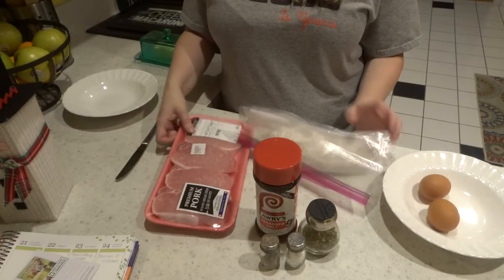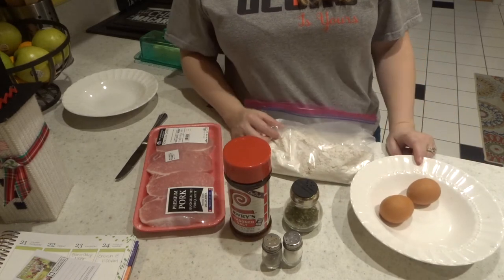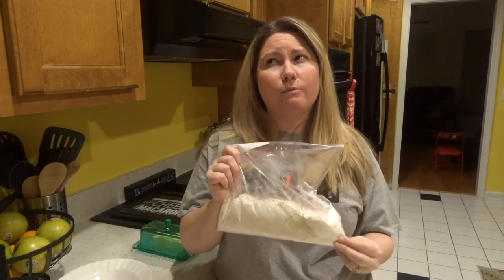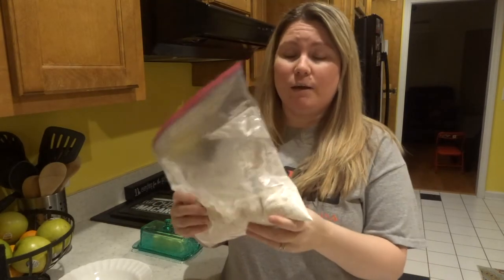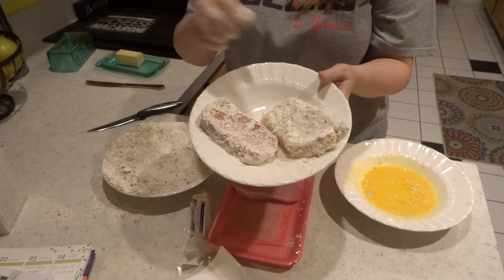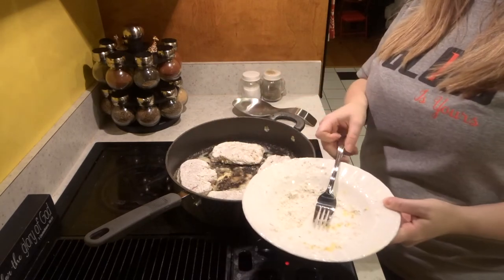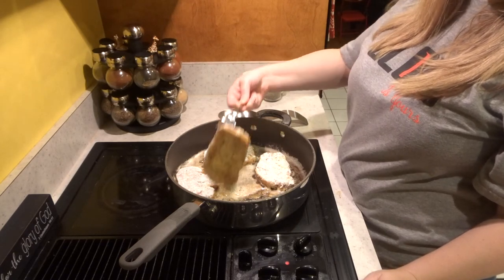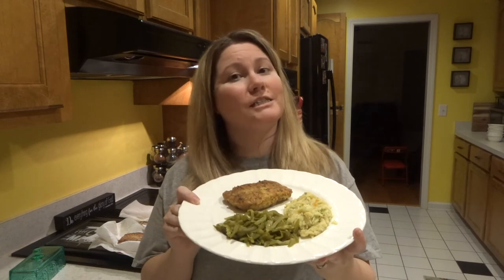Best Pork Chop Recipe! | Southern Fried Pork Chops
This video is a how to tutorial to make my Fried Pork Chop recipe a great friend showed me years ago. This is an easy, low ingredient, family favorite! This is not the healthiest meal, but it is REALLY yummy! Hope you all enjoy!

Recipe:

1 pkg Bonless Pork chops- thickest to preference (I have used thin cut and regular and loved both!)

Breading- 2-3 cups Flour
                  2-3 TBSP Lawry seasoning
                  2-3 TBSP Dried Parsley Flakes
                  2-3 TBSP Pepper
2 eggs scrambled- you can add milk to stretch this mix for a larger quantity

2 TBSP Butter- more if needed to avoid sticking to pan while cooking

To assemble: Dip pork chop in egg mixture and then into flour mixture
and put into hot skillet with melted butter

Cooking: Heat skillet to med-high heat on stove top. Put butter into hot pan and let melt. When melted add breadedPork chop to Skillet and let cook 2-3 minutes each side till Golden brown and middle is cooked completely though.
Drain on plate with paper towel before serving.

Serve with your favorite sides!